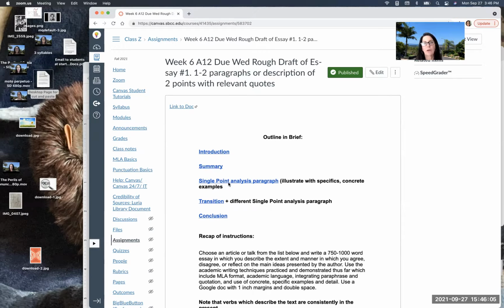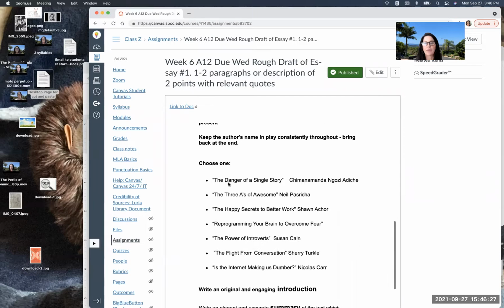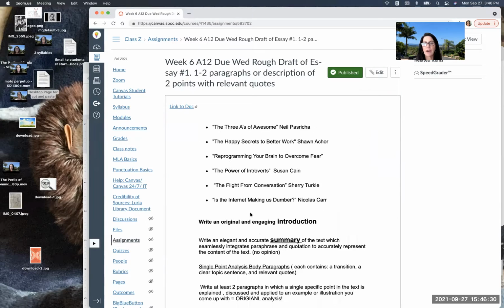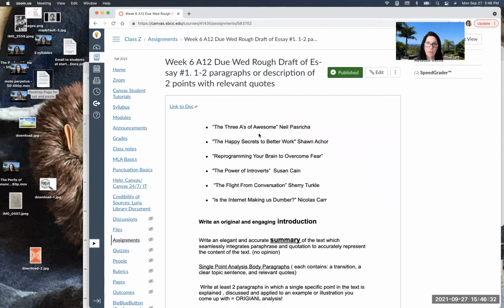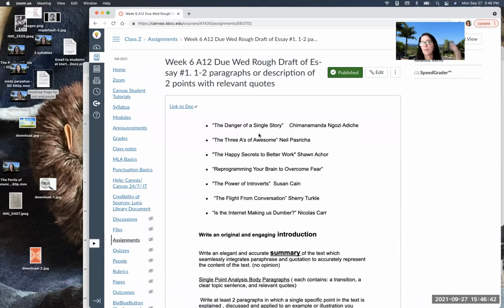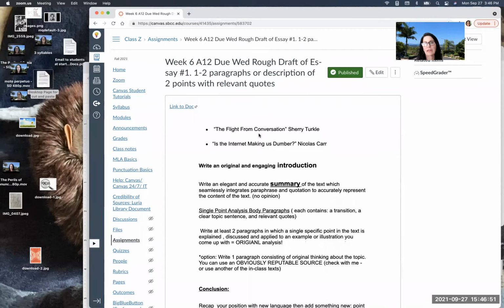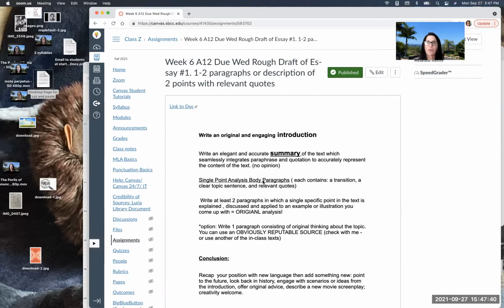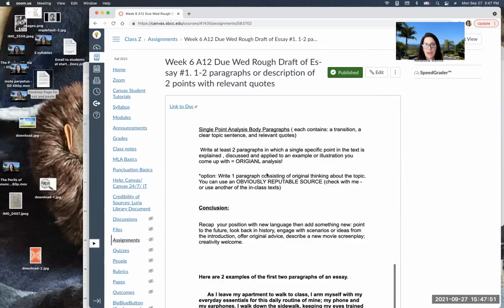rough draft #1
Now is the time to get feedback for your first essay;